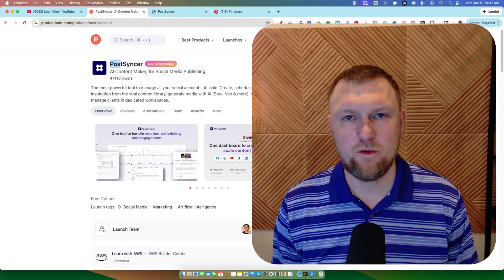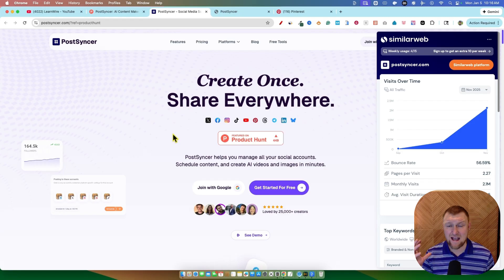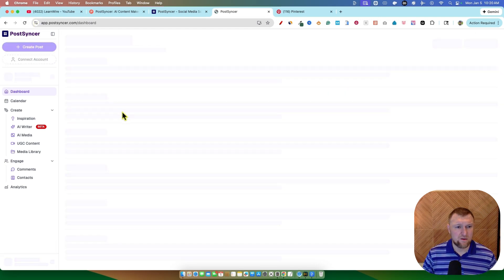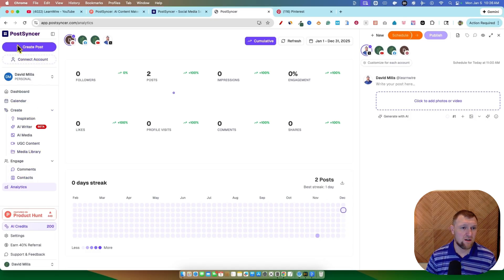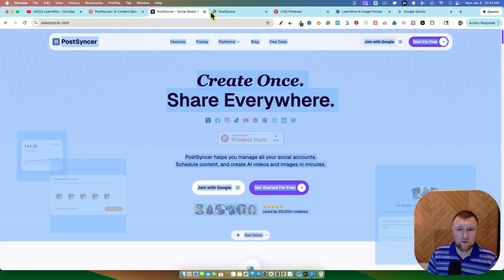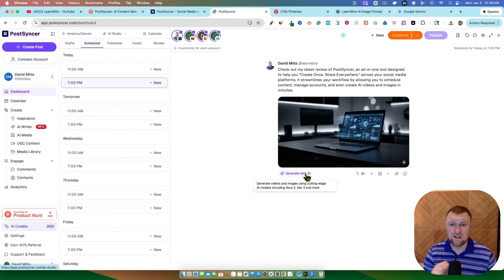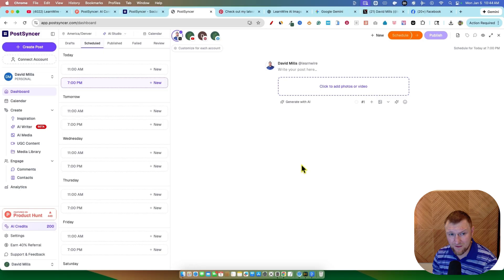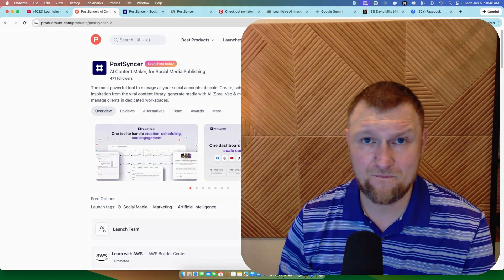This New AI Tool Can Run Your Entire Social Media (I Wasn’t Ready)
This brand-new AI platform just launched — and it might be the most complete social media tool I’ve tested in years. I walk through everything live, show the pros & cons, and explain whether it’s actually worth using in 2026.

Build and launch your own profitable software—even if you can’t code—using the exact step-by-step system I used to make $1,000 in 4 weeks

Learn the exact system I use to create simple YouTube tutorial videos that have generated over $650,000 in affiliate commissions—so you can build a profitable channel without being a pro creator.